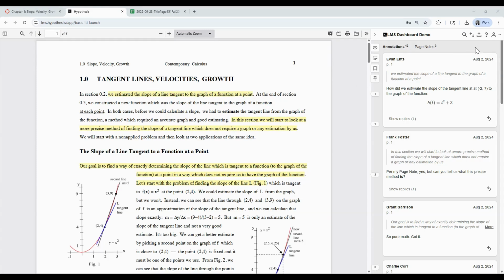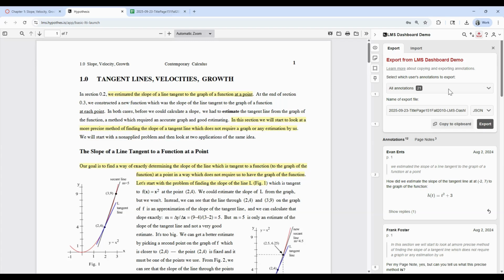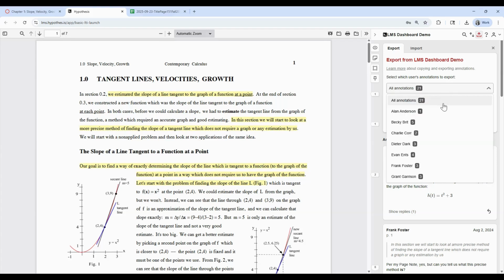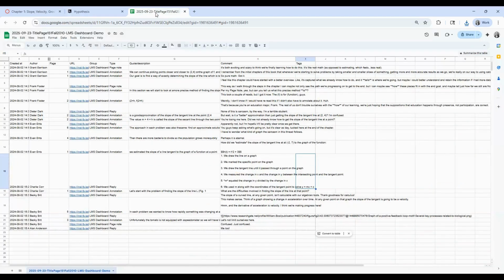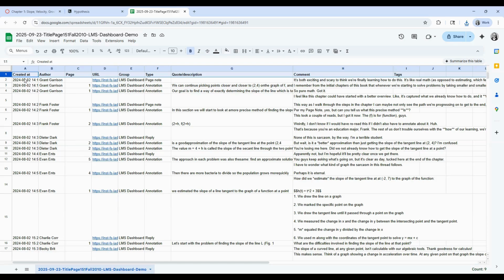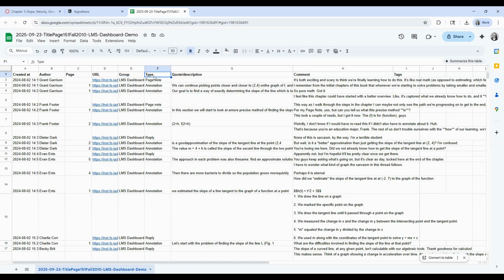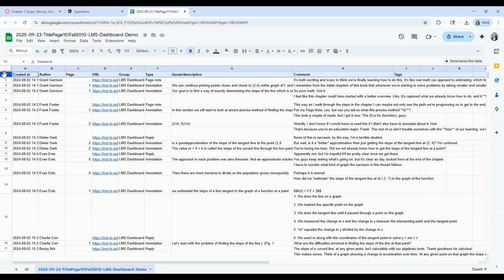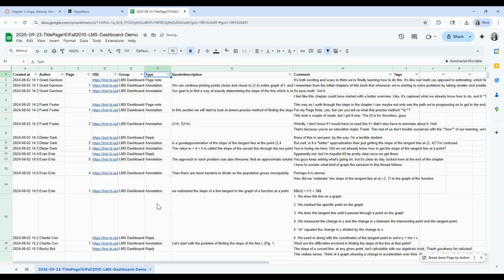Tech Tip : Documenting RSI with Export Feature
Regular and Substantive Interaction (RSI) is a key requirement in online learning, and Hypothesis can help make it easier to demonstrate.

Customer Success Manager Jessica George shows how to use the Export feature in Hypothesis to document RSI for your courses. A simple way to show meaningful student engagement.